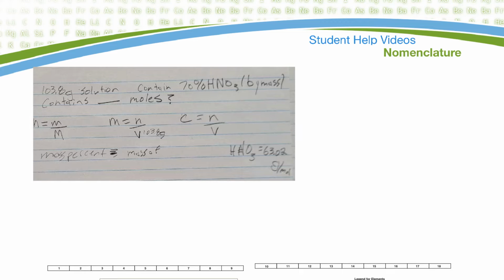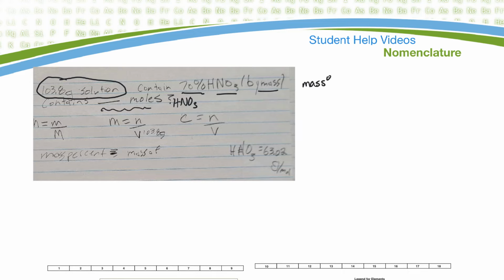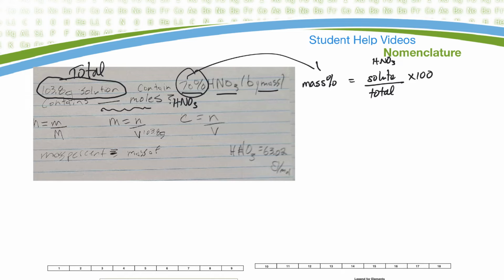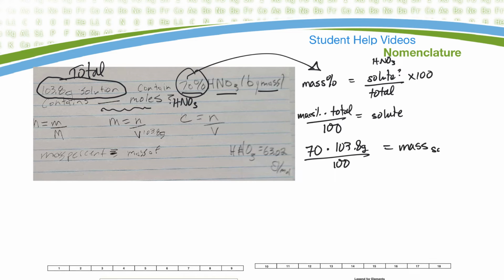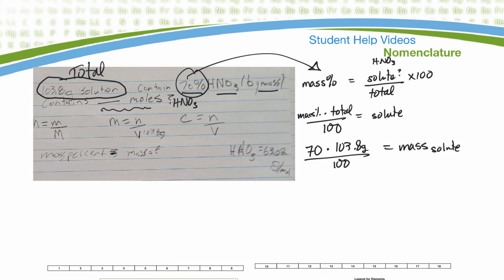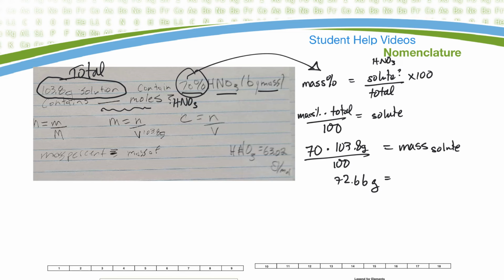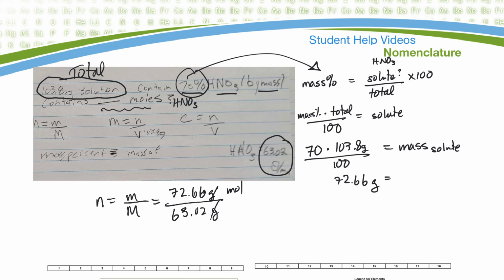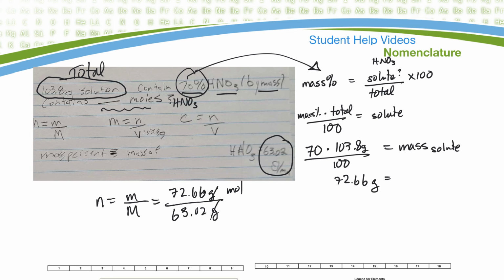22FL CHM0020 Student Help Videos - moles of hn03.mp4